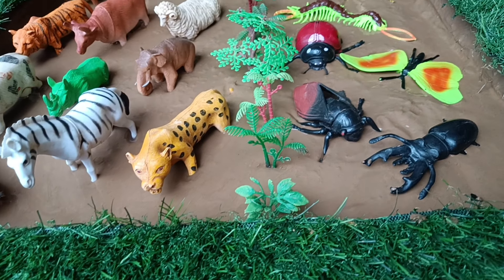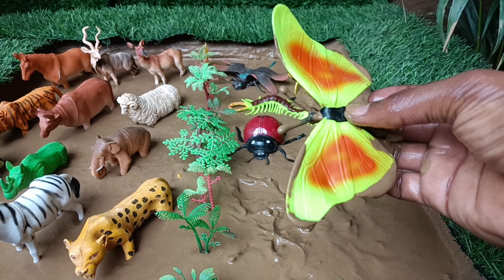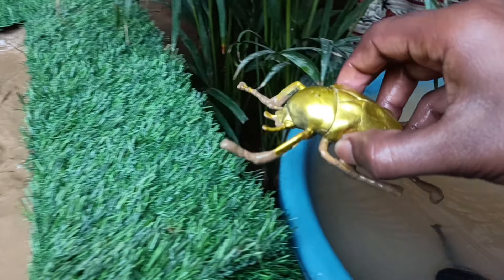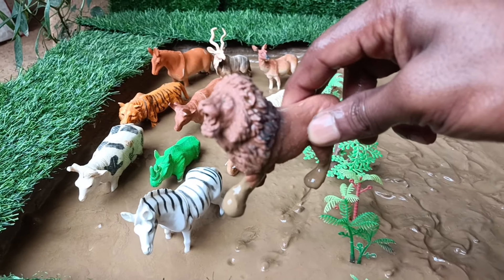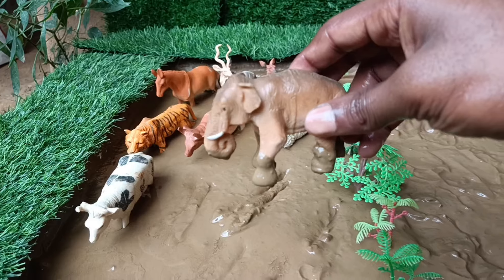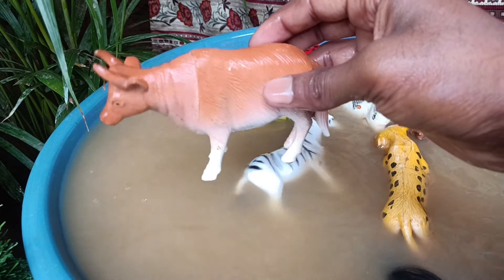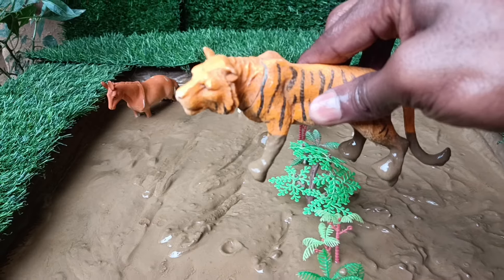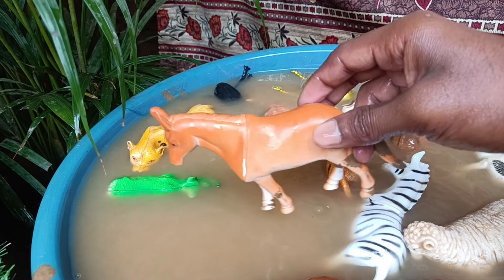"Mud Rescue Mission: Cleaning and Learning About Amazing Animals!"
Hello, my dear children! Welcome to your favorite channel, Dino World TV! 🦖🌍Today, we're on a muddy adventure! We have many animals and insects stuck in the mud, and we're going to clean them up and learn fascinating facts about each one. Join us as we rescue these creatures and discover amazing things about them!In this video, you'll see:🪲 Stag Beetles: These little strongmen with massive mandibles! 🦗 Cicadas: Noisy singers with fascinating life cycles! 🦋 Butterflies: They taste with their feet, not their mouths! 🐞 Ladybugs: Garden superheroes and aphid assassins! 🐛 Centipedes: Efficient movers with clever tricks! 🐞 Flower Chafers: Scarab beetles that love flowers! 🐉 Dragonflies: Ultimate helicopter pilots of the insect world!And our animal friends:🐆 Leopards: Masters of disguise in the trees! 🦁 Lions: Family-oriented kings of the jungle! 🦓 Zebras: Recognizable by their unique stripes! 🦏 Rhinoceros: Tough but with super senses! 🐘 Elephants: Time capsules of memories! 🐄 Cows: Moo with musical talent! 🐂 Oxen: Gentle giants bred for labor! 🐑 Sheep: Surprisingly athletic jumpers! 🦌 Antelope: Fast runners with telescopic eyes! 🐅 Tigers: Jungle athletes and excellent swimmers! 🦌 Deer: Graceful leapers with super ears! 🐴 Horses: Complex social creatures with a network of friendships!Join us as we clean and learn about these amazing creatures! Bye-bye! 👋

All videos are created by me. All my
videos contain materials protected by the Fair
Copyright law. I create all the record video animations and voice over  for
my videos myself. To create record video
animations and voice over edit
video I use Kinemaster and power director .
Audio and video sources on this
channel and in this video are created
in such a way that the viewer can hear and
see new UNIQUE content.
It takes me about 1-3 hours to create one video.